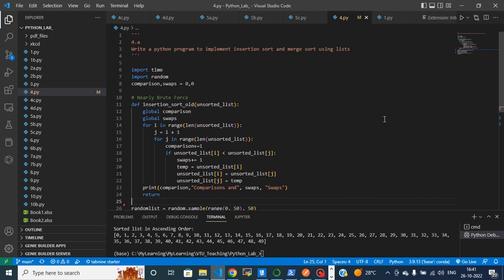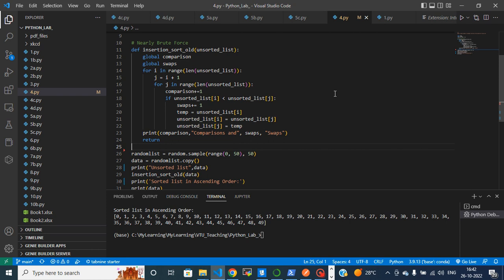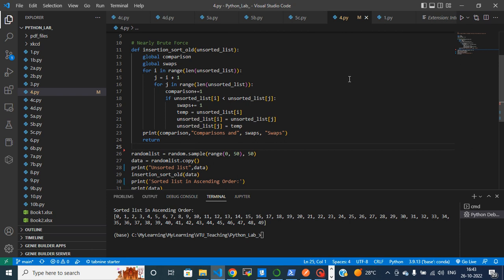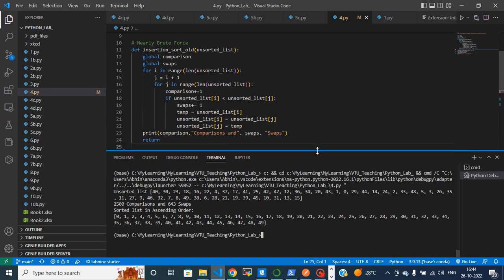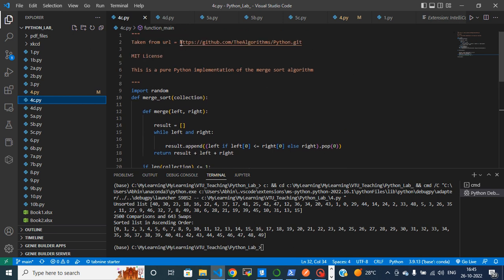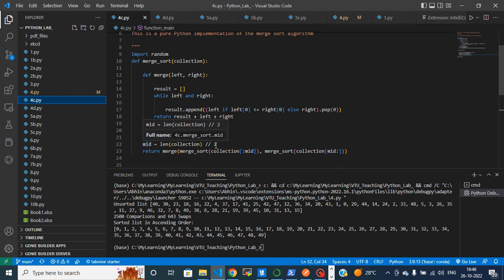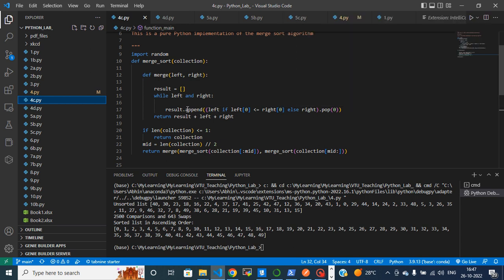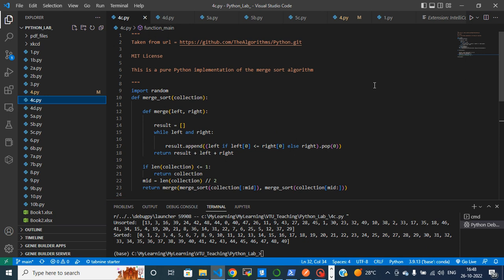Assignment 4a 4b 4c